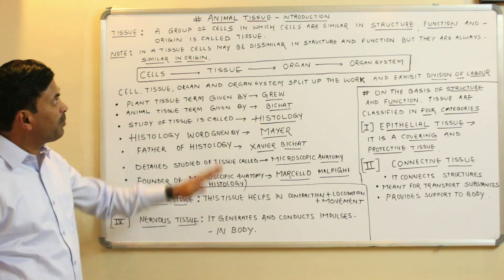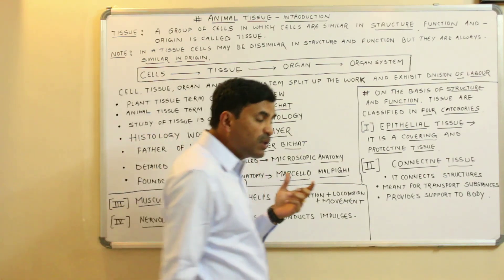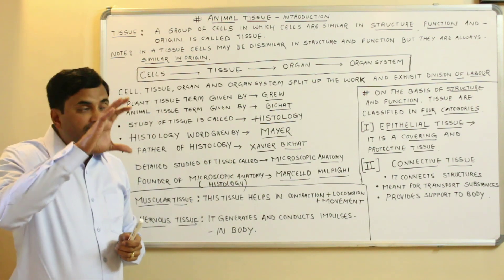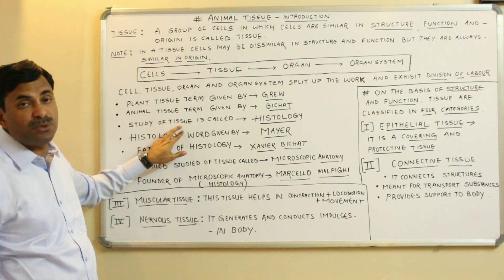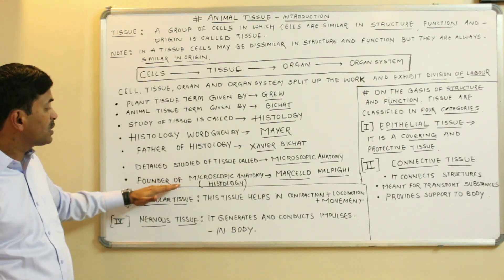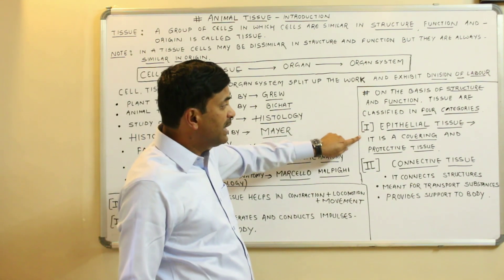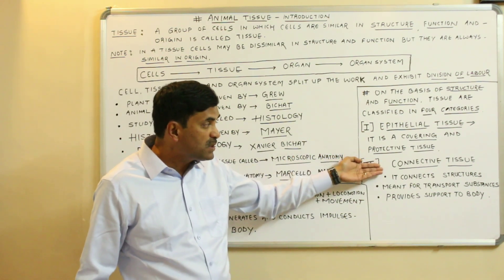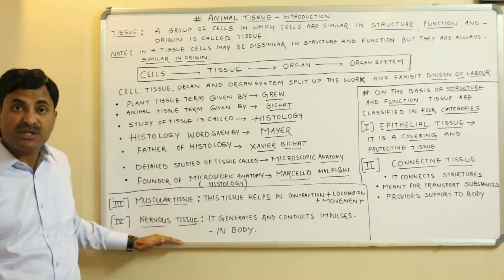Introduction of Animal Tissues (Structural Organisation in Animals) English Medium